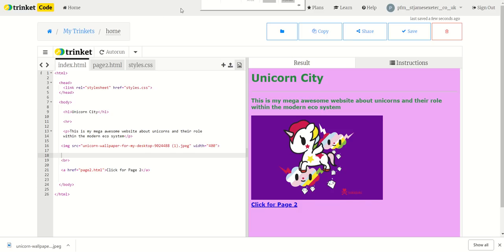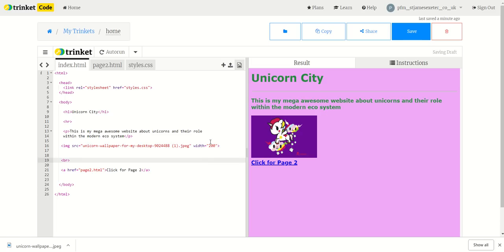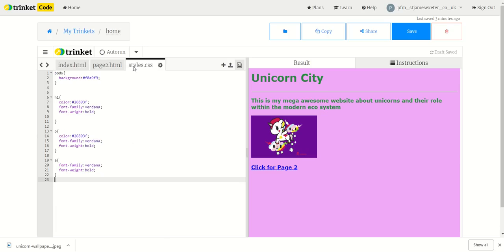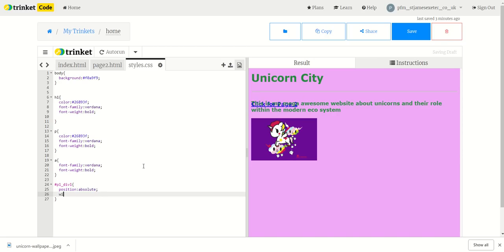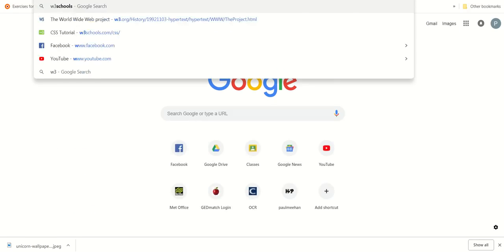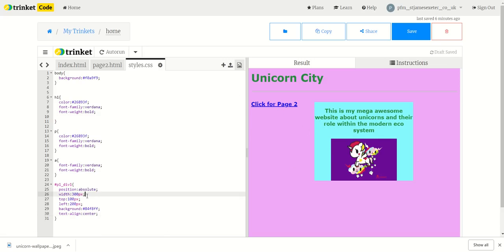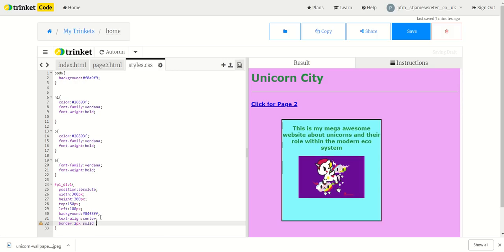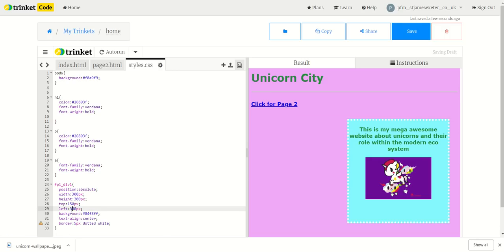HTML 7 Absolutely Positioned Divs